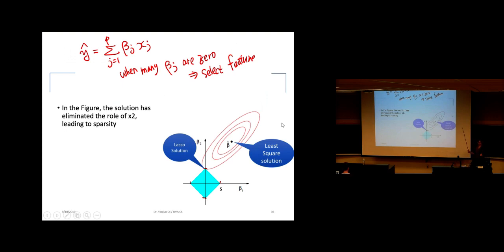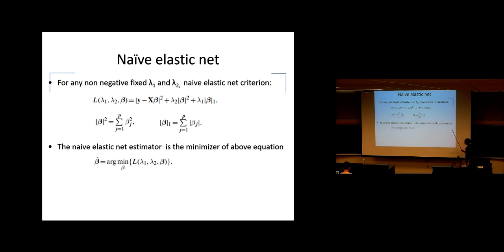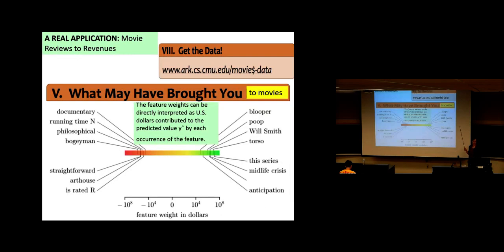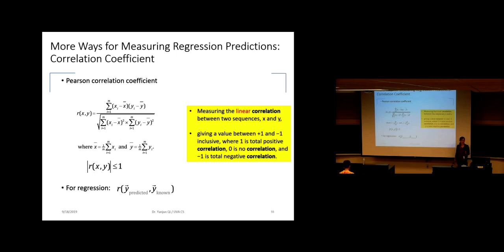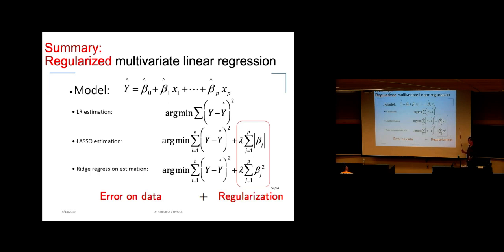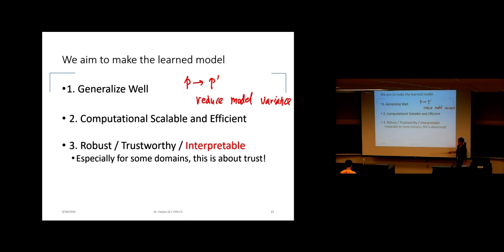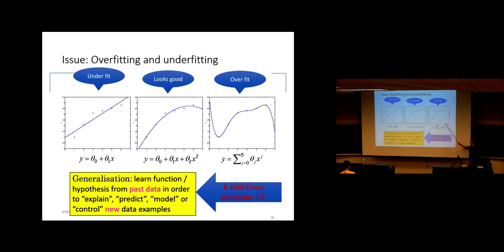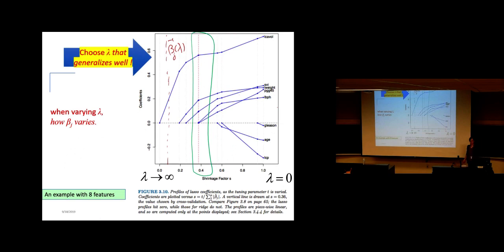L6-(2) Regression with Regularization - 2019 Fall UVa CS 6316 Machine Learning Course